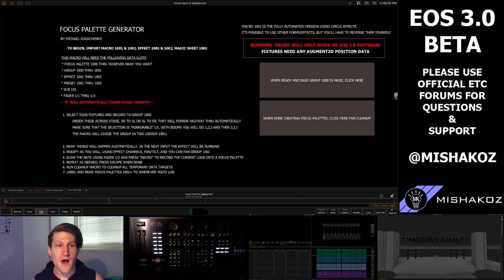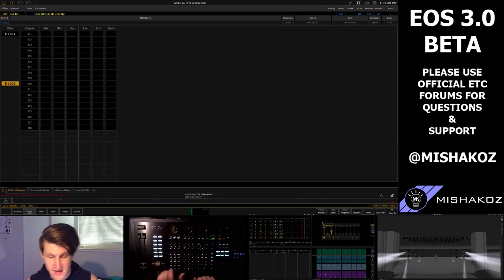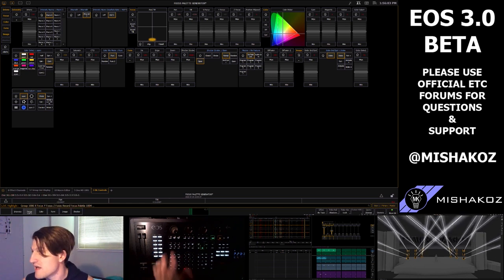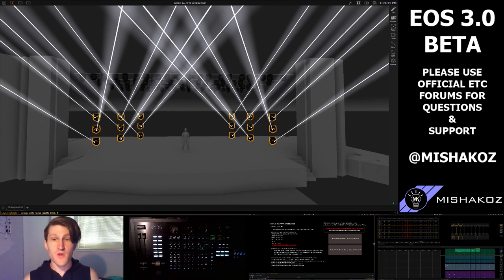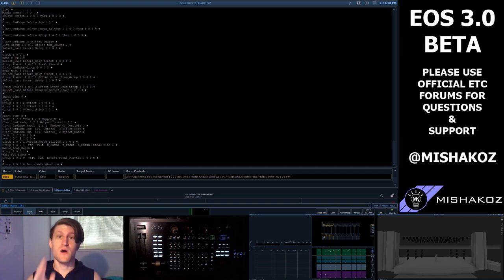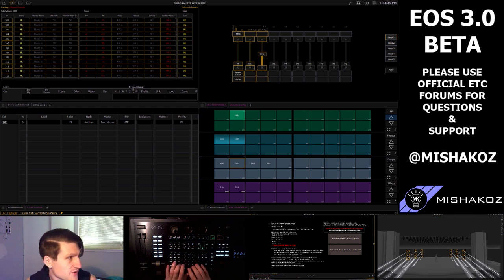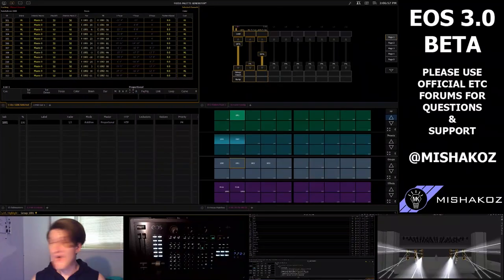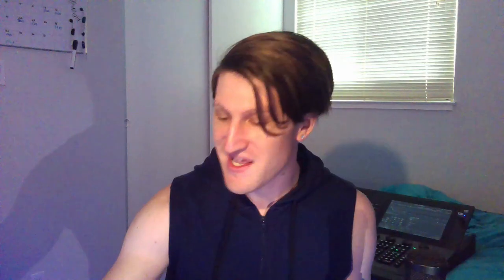Focus Palette Generator - Eos Daily? Macros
Allows you to build focus palettes from effects for "eye candy" beams and such. Saves a lot of time, best usage is for booms and floor packages.

Showfile linked, import Macro 1001 and 1002 / Effect 1001 and 1002 / Magic Sheet 1001

I am a freelance Lighting Designer, Master Electrician, and Programmer. For questions and support I refer you to the official ETC forums located on their website.